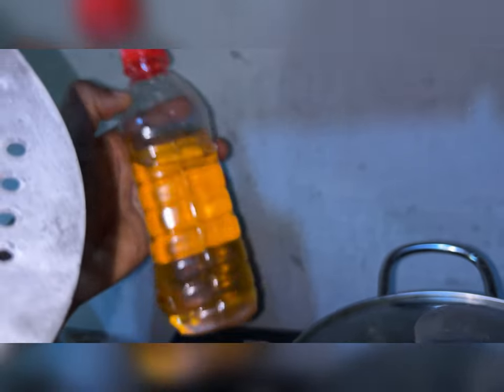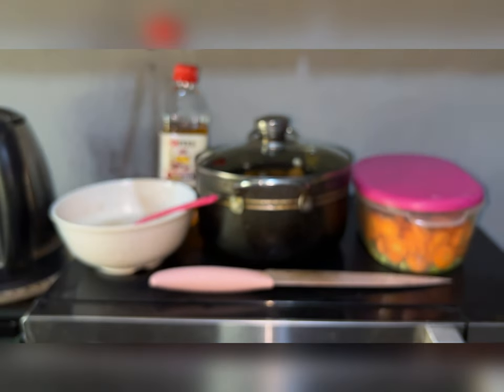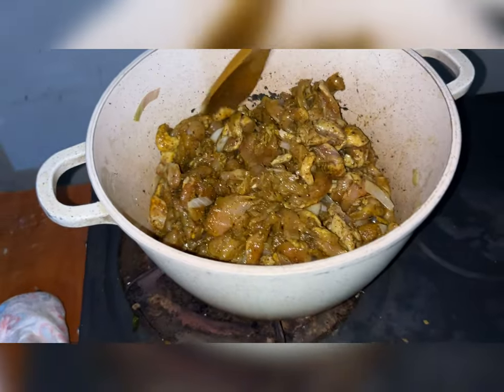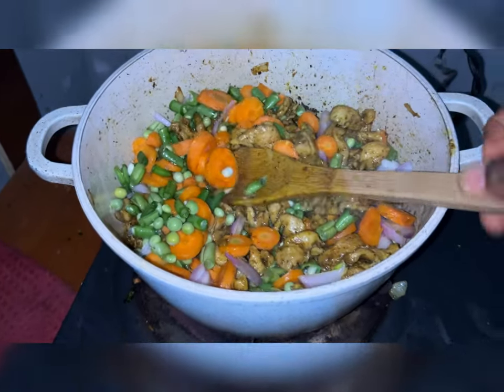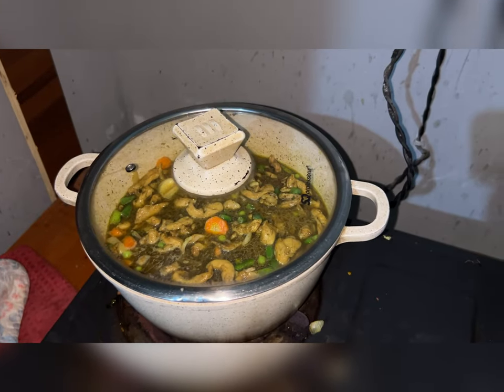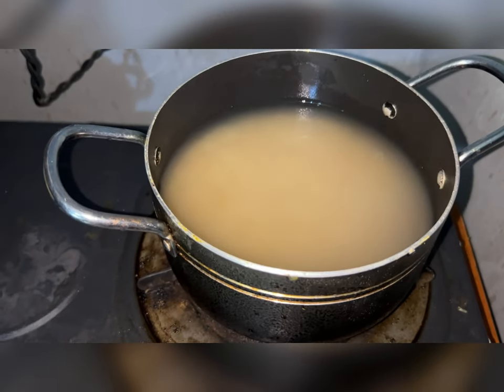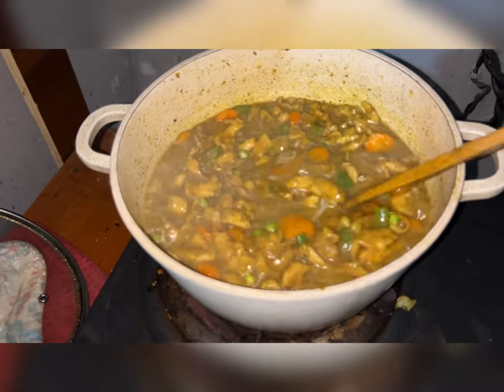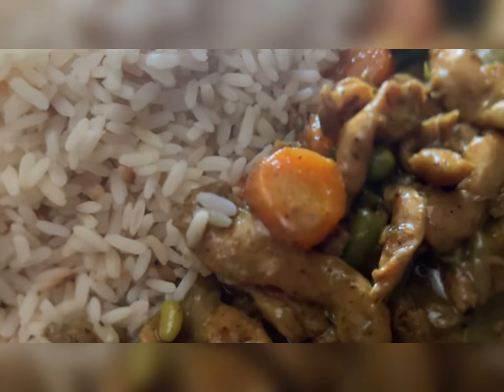Curry sauce recipe | How to make chicken curry sauce in Nigeria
A step by step guide on how to make a delicious curry sauce with chicken, Nigeria style